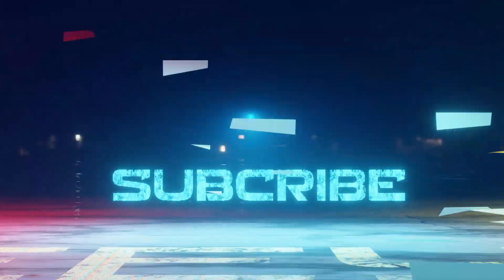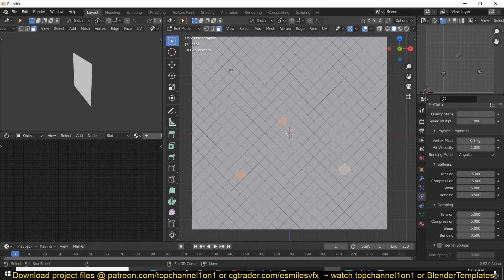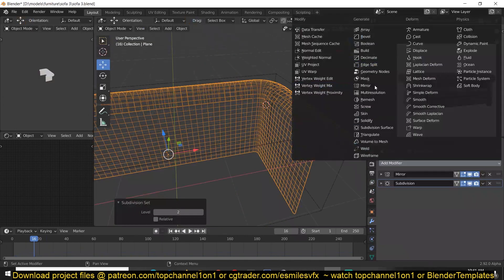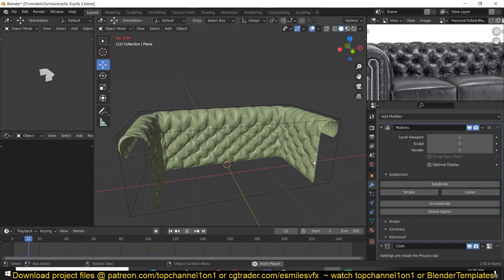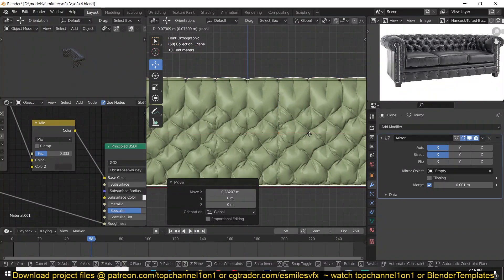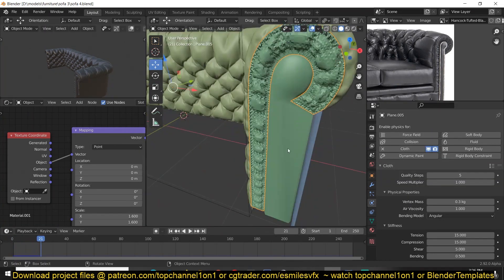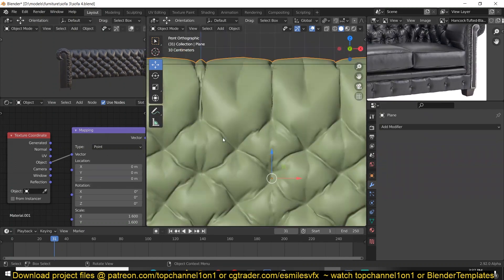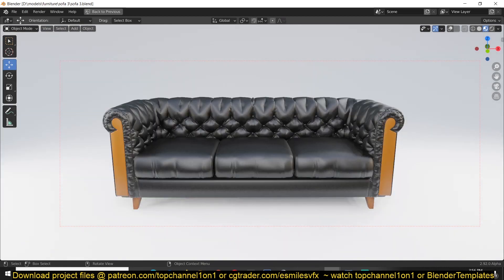using cloth simulations in blender to make better models